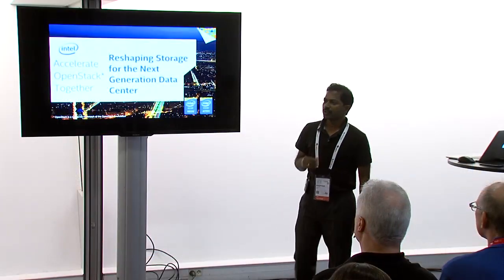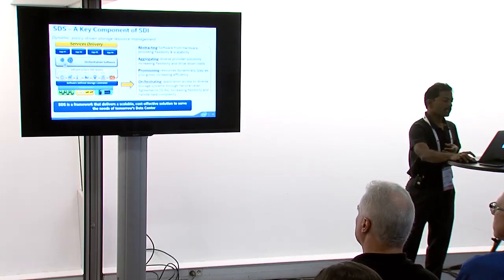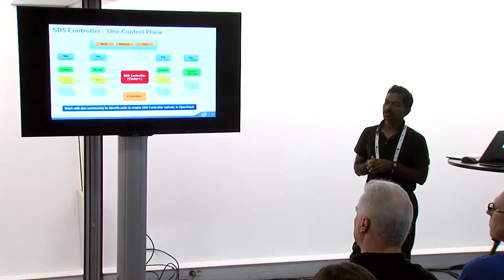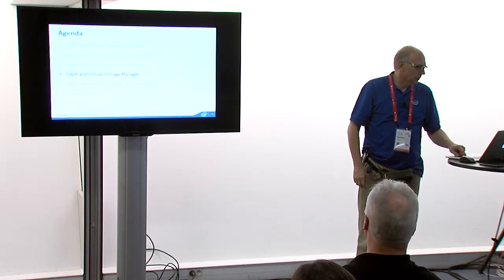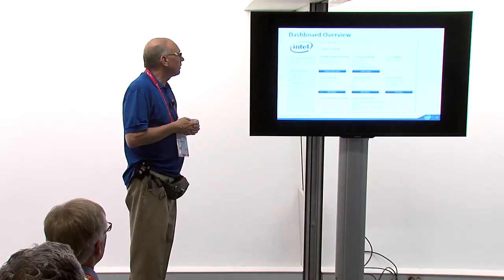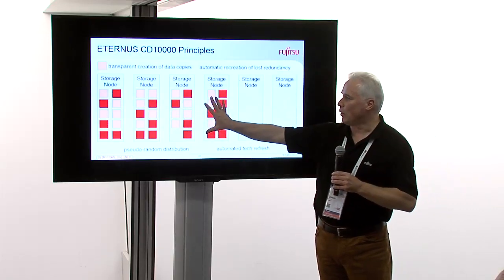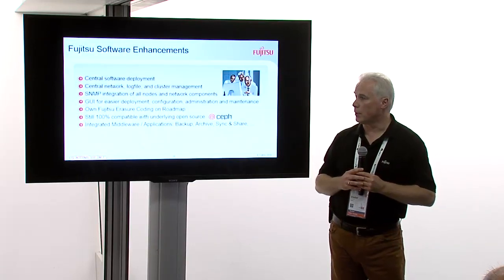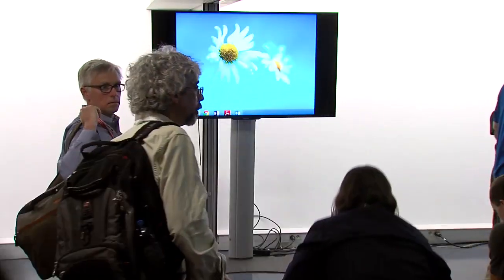Reshaping Storage for the Next Generation Datacenter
Learn about Intels vision for the storage in the datacenter, how frameworks like SW defined storage will simplify the storage infrastructure, improve efficiency, and enable rapid deployment of new services. This framework and these ideas will require broad community participation and a solid foundation in the underlying software.